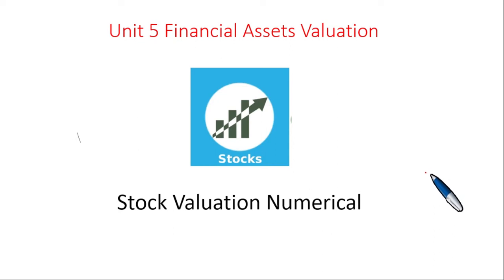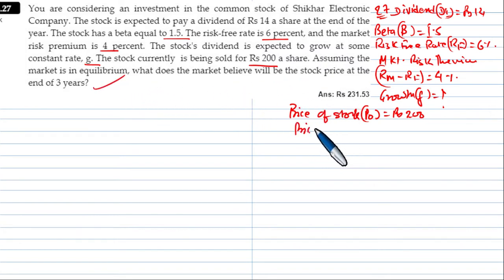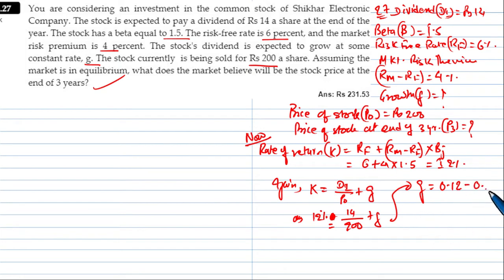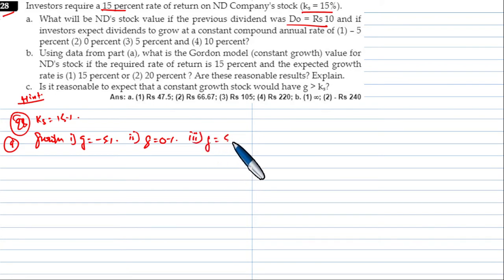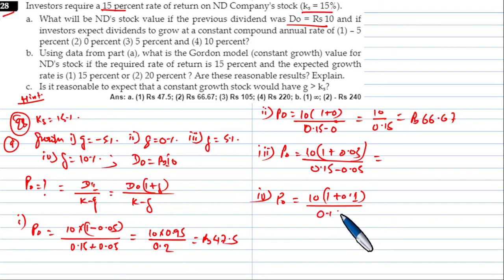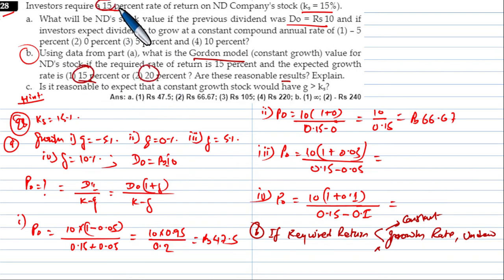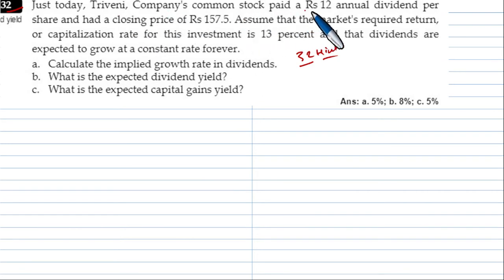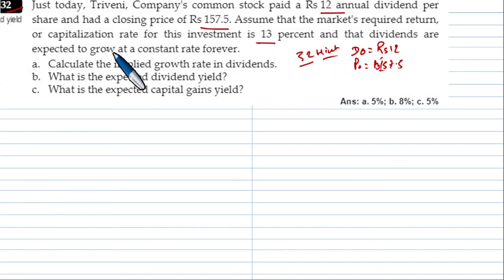Unit 5: Financial Assets Valuation BBS 2nd years, TU, Stock Valuation/yield Numerical, Lecture 11